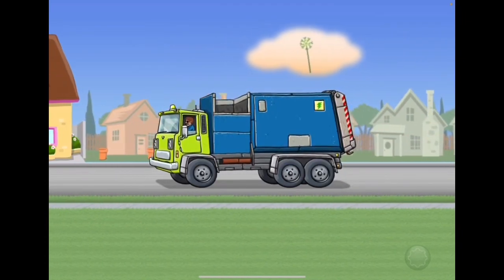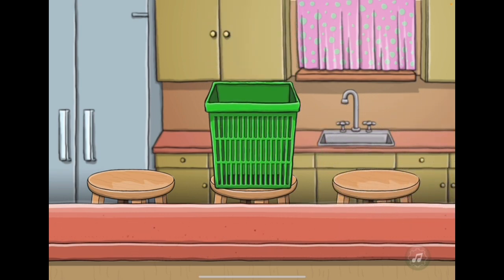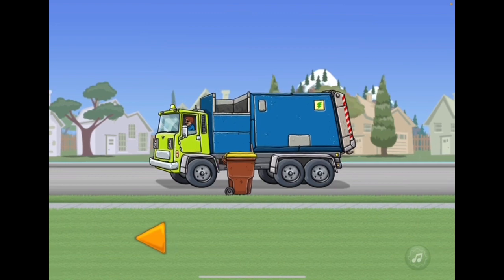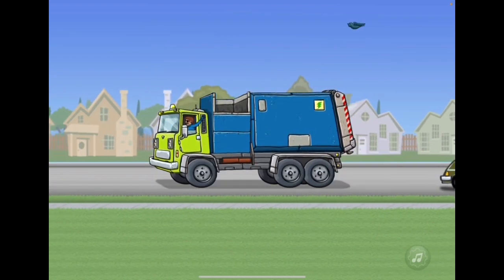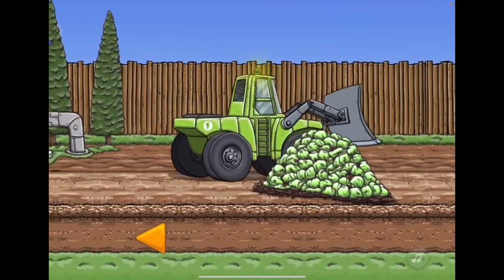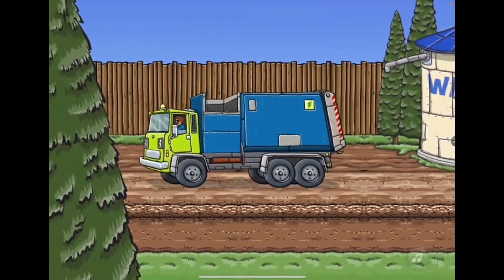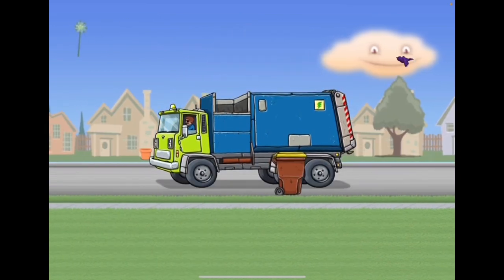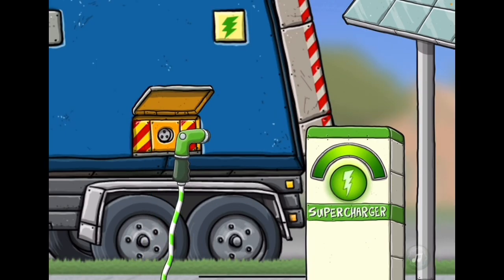Garbage Trucks for Kids. Electric Recycling Truck. Learn about Recycling & Compost Facility.